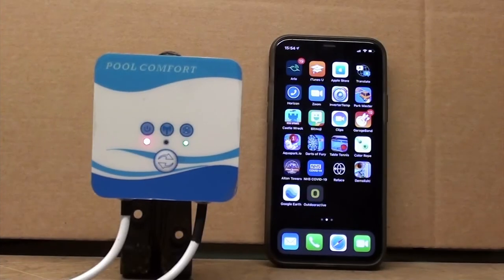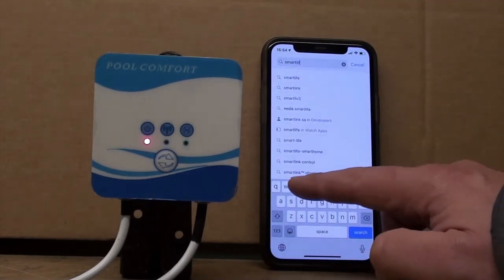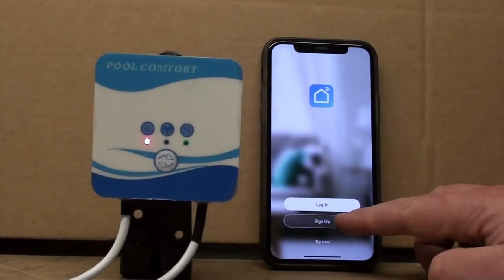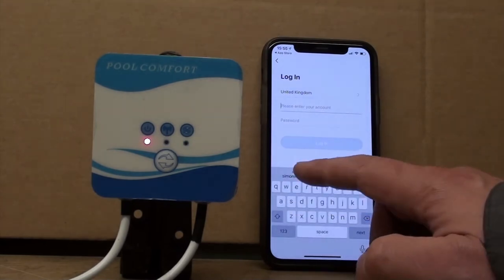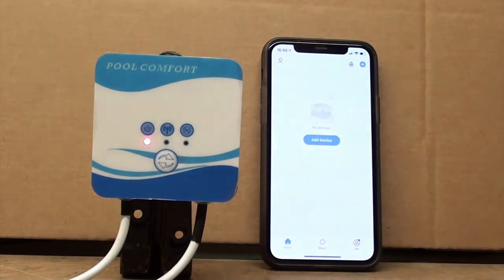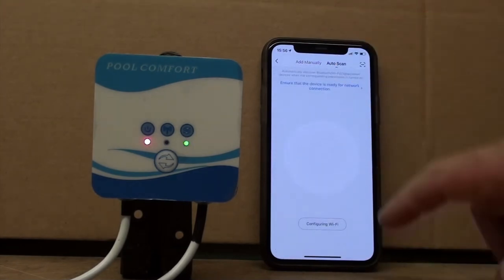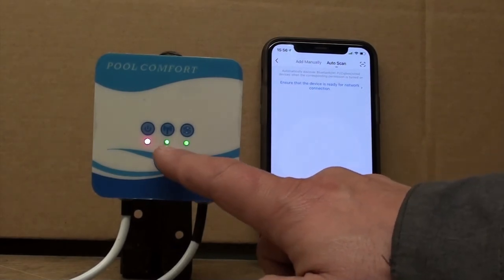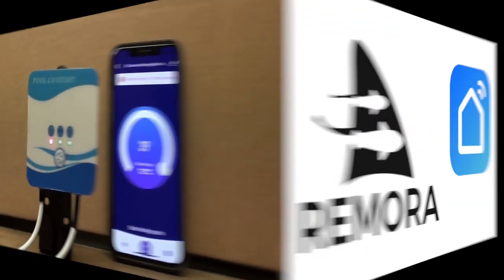AES - Remora Heat Pump Wi-Fi Setup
The Automated Environmental Systems Remora® On/Off and Inverter swimming pool heat pumps features built-in Wi-Fi connectivity as standard (requires Wi-Fi network with suitable signal strength) and can be controlled from your smartphone. The ‘Smart Life’ App is available for both iOS and Android smartphones.

**Please note that the Wi-Fi module in this video is specific to our Remora heat pumps and comes factory pre-fitted. We cannot guarantee that these or any of the other Wi-Fi modules that come supplied with our heat pumps are compatible with any other makes or models. You should always contact the manufacturer or retailer before attempting to fit any after market Wi-Fi modules to your heat pump as doing so could cause damage to your heat pump, the Wi-Fi module or both.**